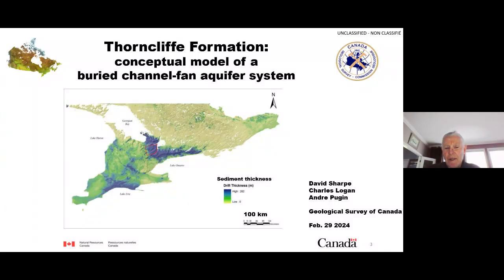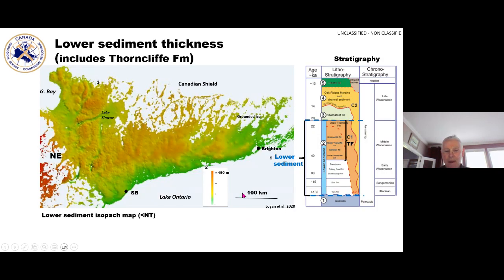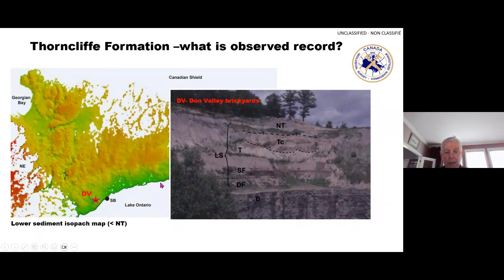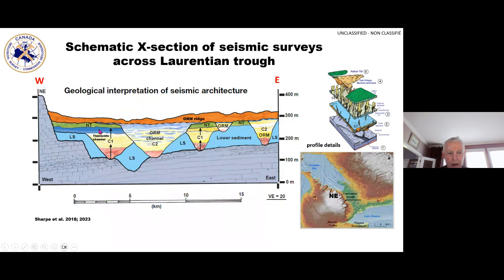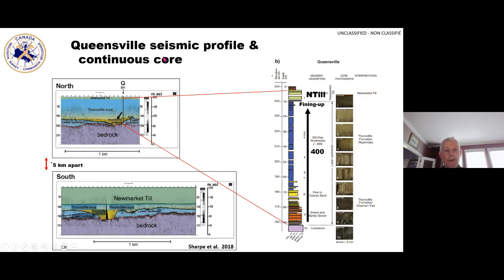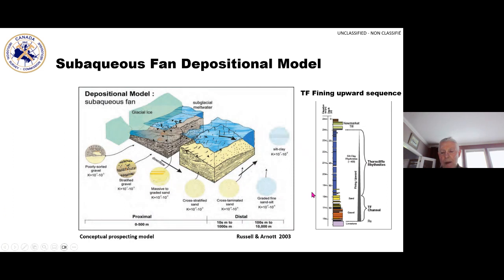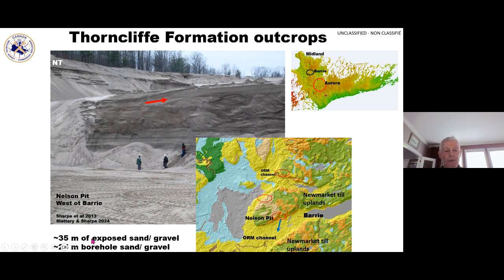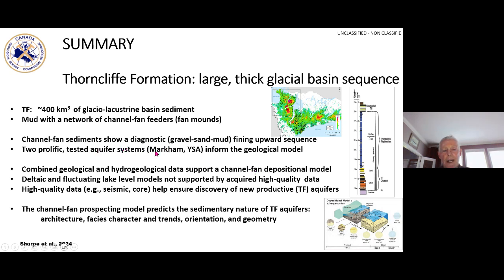Sharpe: Thorncliffe Formation conceptual model of a buried channel fan aquifer system